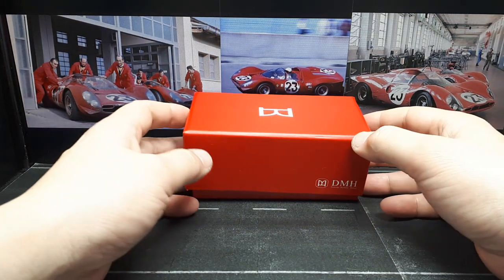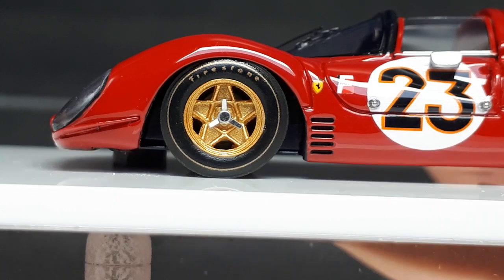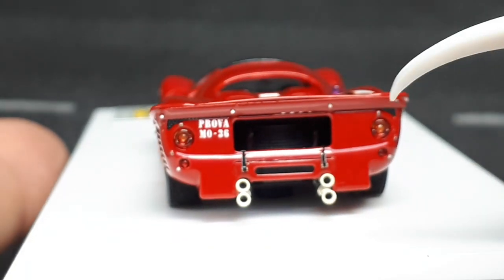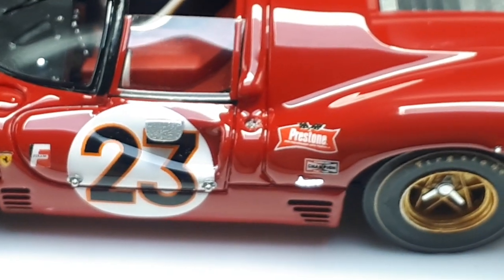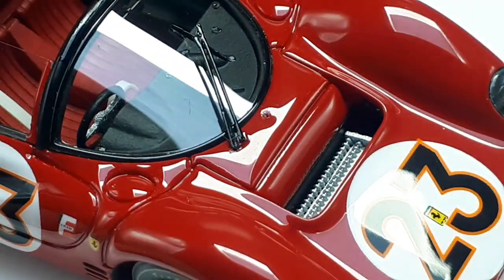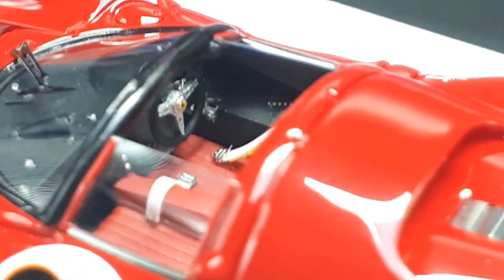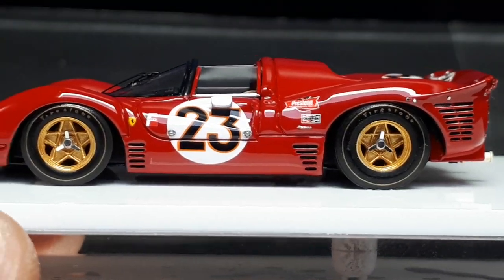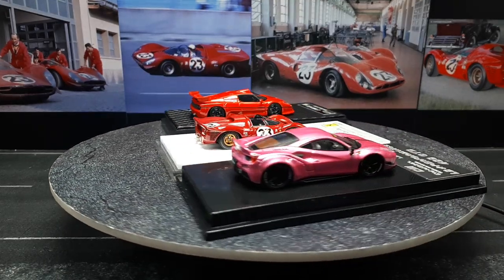1/64 Ferrari P3/4 spyder 1967 Daytona winner by DMH resin car model review 330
Great representation of automotive history.